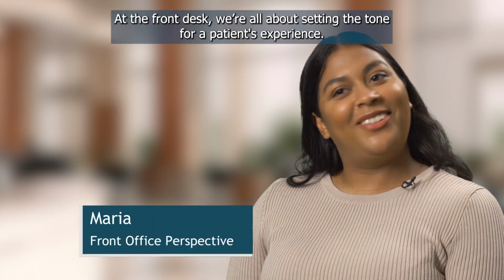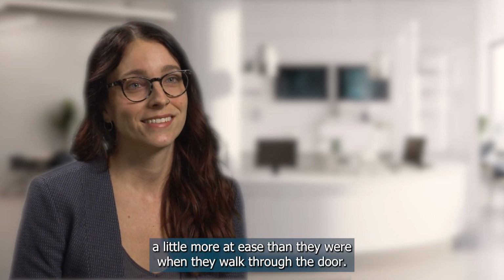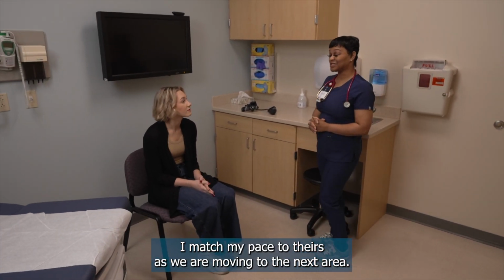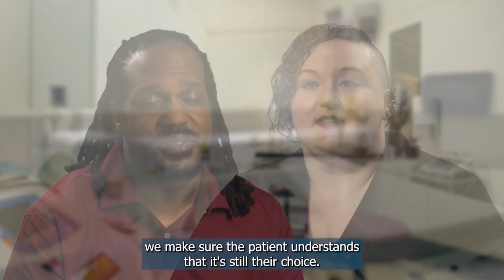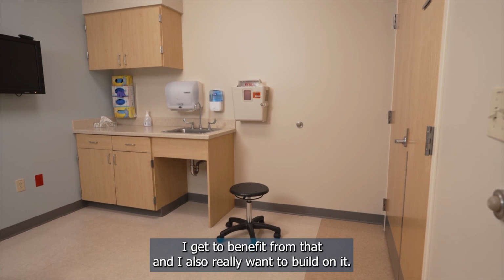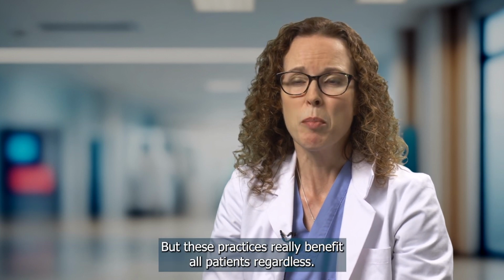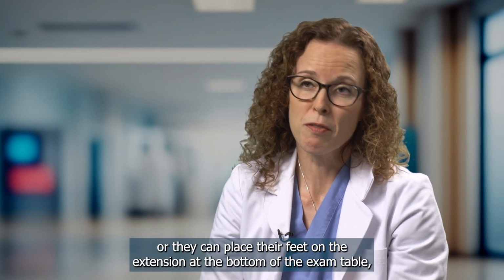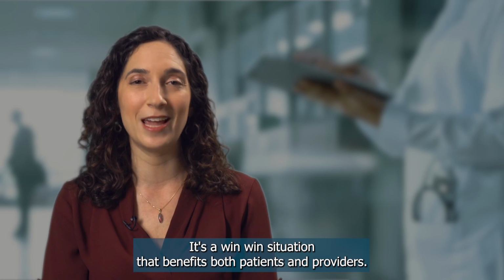Video 3: Providers' Perspectives on TIC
Contents of this video:
00:00:00 Introduction
00:17 Front Office
01:56 Back Office
04:12 Providers
06:35 Benefits of Trauma-Informed Practices
7:30 Credits